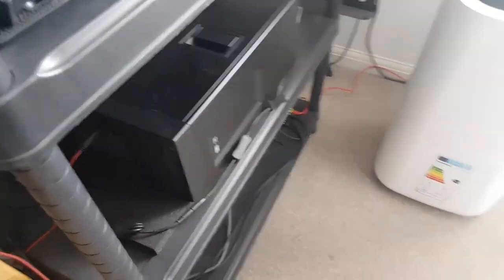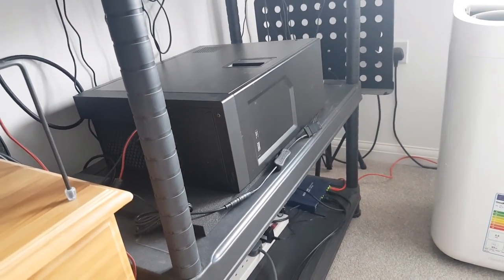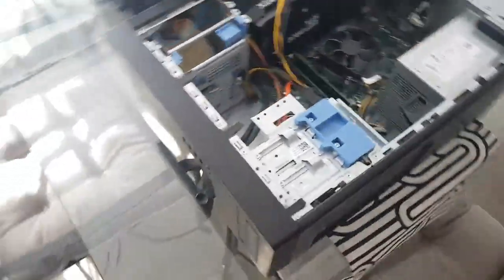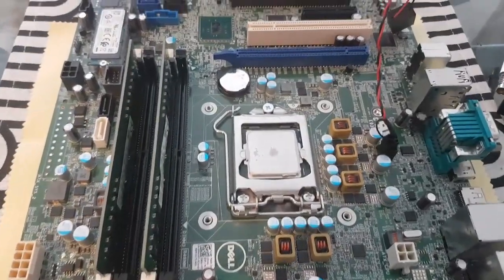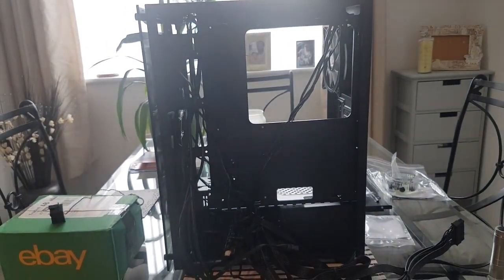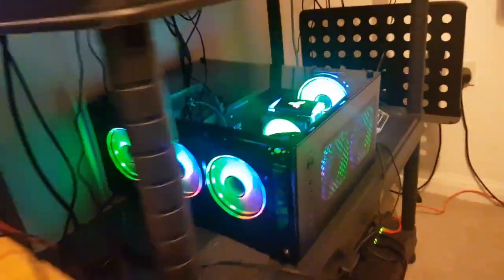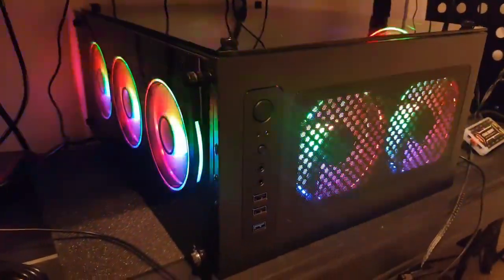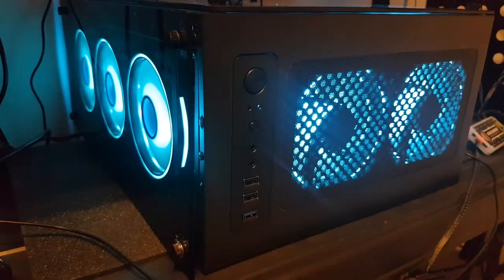CHIA harvester upgrade! | Dell Precision T3620 CiT Mirage ARGB Case mod, ARGB CPU Cooler & 750w PSU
In this video you will find out why I have decided to upgrade my Dell Precision T3620 case.  A port of the motherboard, CPU, Cooler and Memory into a new CiT Mirage ARGB case with a supporting 750w PSU.

It means a lot to me that people are enjoying what I build and show.

I love to read your comments and at the moment can read and respond to most of them.

If you like my content and want to support me, please consider buying me a coffee!

Also, keep an eye on the 'Community' tab.  I often post items here giving updates, news and photos that don't warrant the creation of a full video.

Cheers

Carlos

Build Items
CiT Mirage F6 Mid Tower ATX Gaming PC Case - Black

For DELL OptiPlex 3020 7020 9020 ATX 24Pin To 8Pin 18AWG Power Cable Adapter UK
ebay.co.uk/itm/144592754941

Dell OptiPlex 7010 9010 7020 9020 Precision T1700 Front Panel Header Adapter
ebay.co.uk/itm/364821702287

Jonsbo CR-1400 CPU cooler, ARGB
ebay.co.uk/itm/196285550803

00:00 Powering down the CHIA farm
00:48 The decision on the precision
02:23 CiT Mirage F6 ARGB case
04:48 Inside the precision
06:04 Nvidia 3060Ti is out
06:39 Motherboard extracted
07:32 Jonsbo CR-1400 ARGB CPU cooler
09:15 Case bracket for GPU
11:15 Power up
12:35 Lights fantastic
13:38 Would I recommend this case?
14:40 The LED options
17:04 Closing